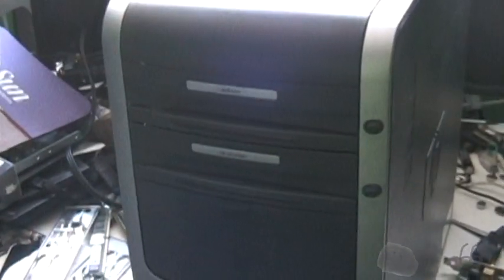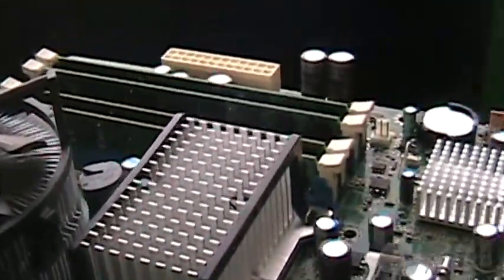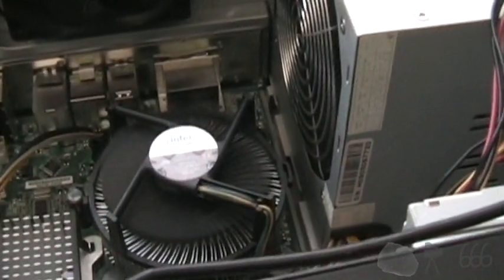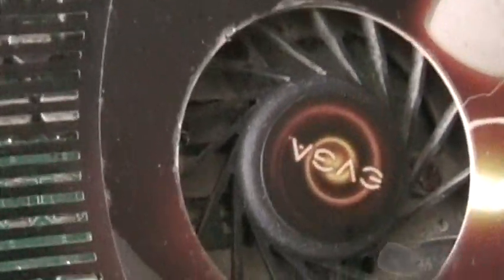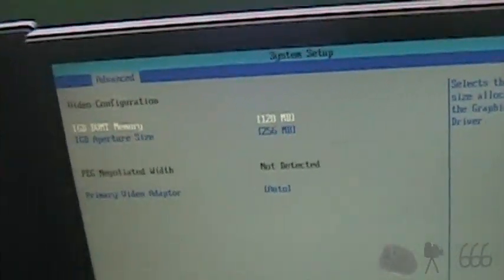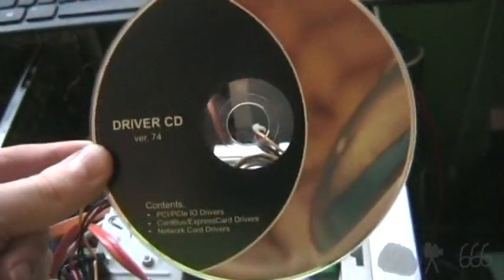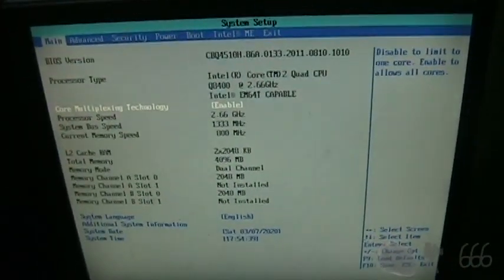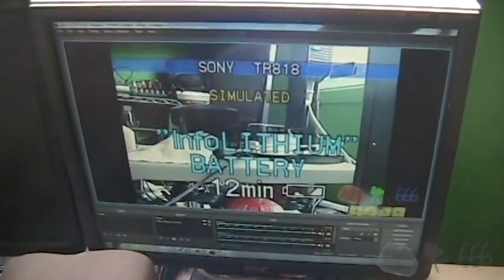Building A New Video Capture PC!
I guess calling it a "video capture PC" is a misnomer since really all it is going to do is run live streams to YouTube.